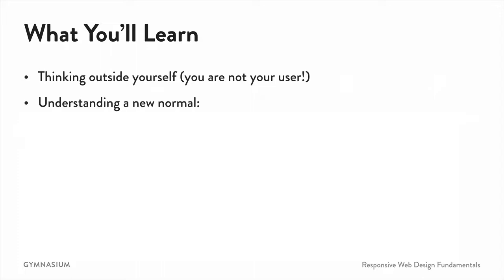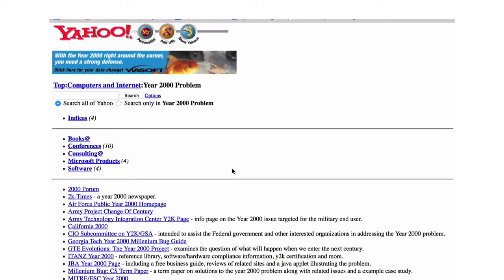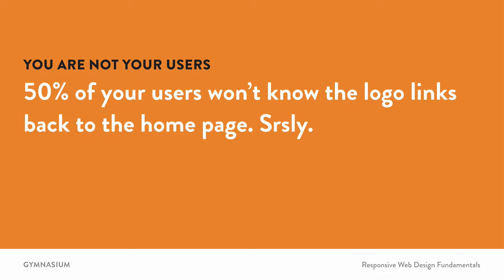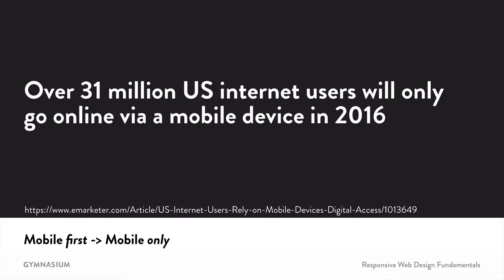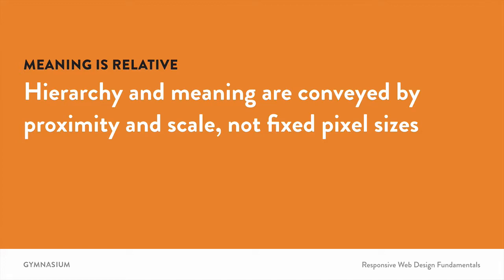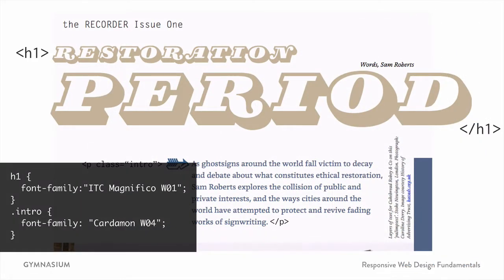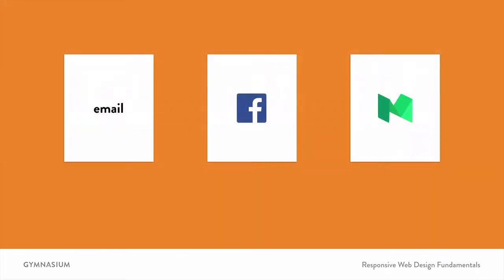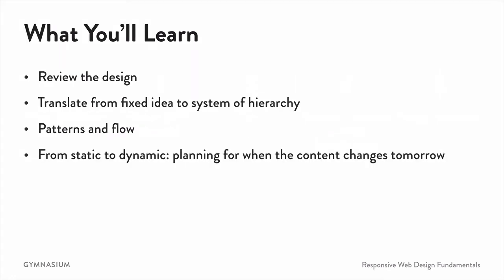RDF Lesson 01 4 of 5